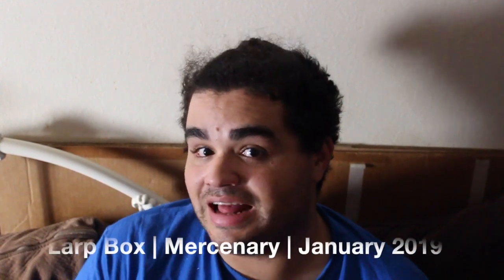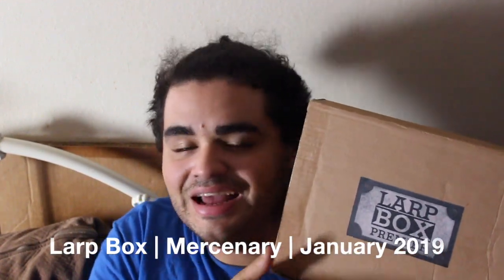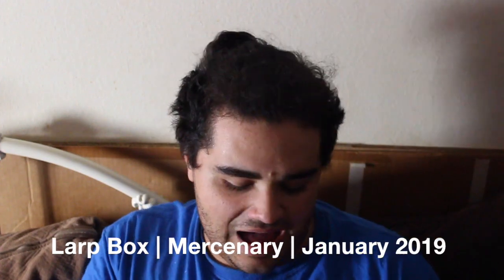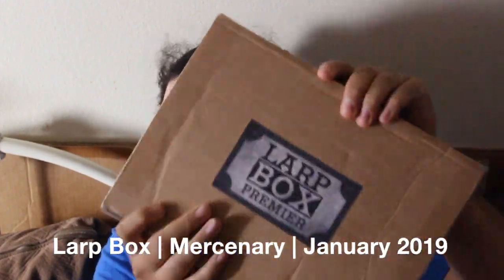Larp Box | Mercenary | January 2019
For coin anything can be bought, paid for, and acquired. Nothing is out of the question if you can afford it… So who do you need dead? With this new  LArp Box we have the basic beginnings of what every Mercenary needs, Money, a weapon, and a little bit of imagination.

link to who made the scroll

HUGGS!!
XOXOXOXOXOX